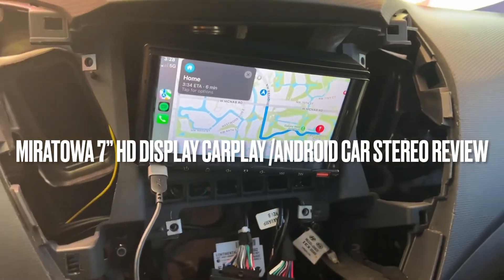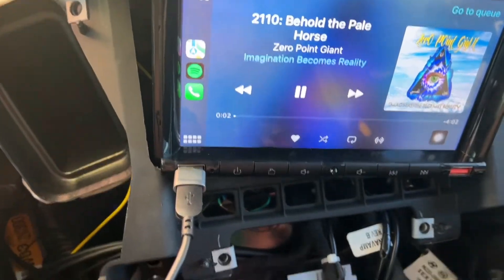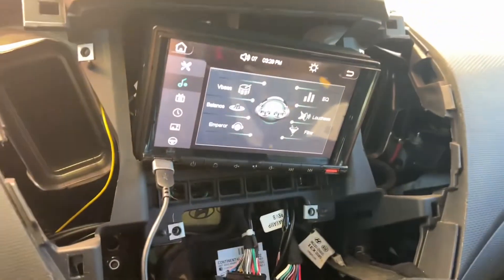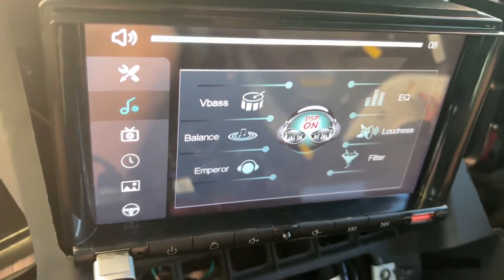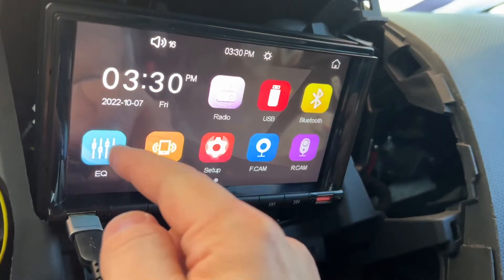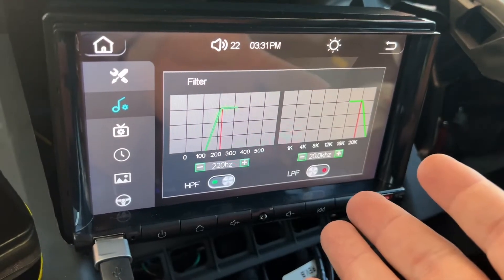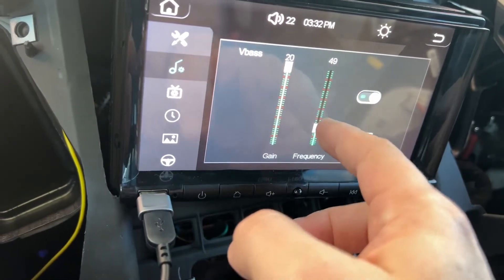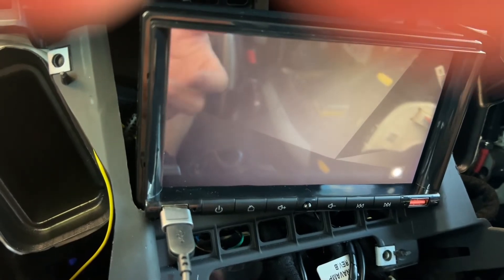Miratowa Car Stereo - Apple CarPlay Android Auto, HD display 45 watt per channel - FAIL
Sounded great with an awesome EQ but once cranked distorts and a parametric eq where you can’t exclude the sub woofer output frequency.   VERY dumb!!!